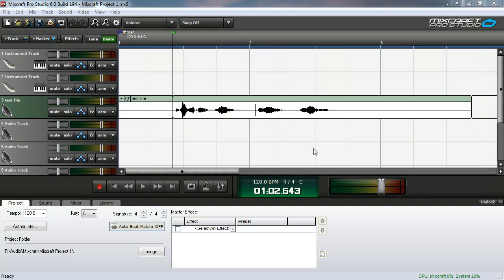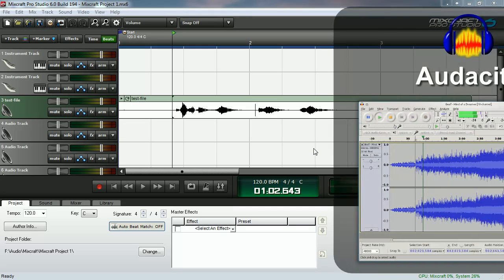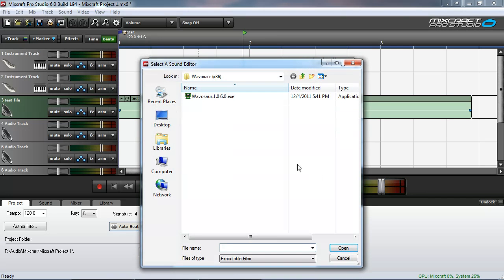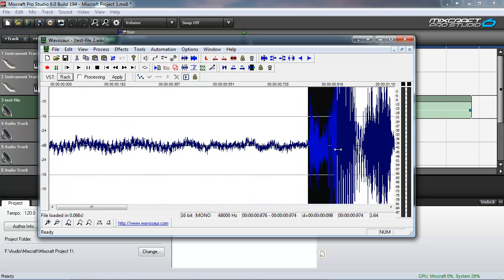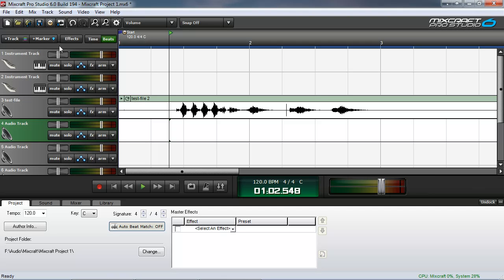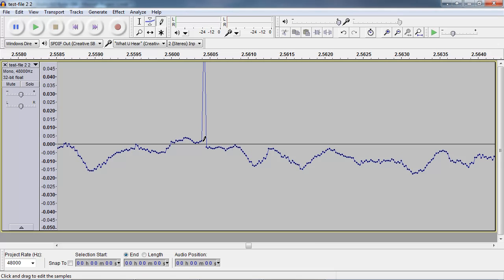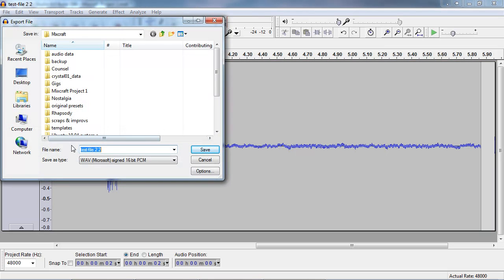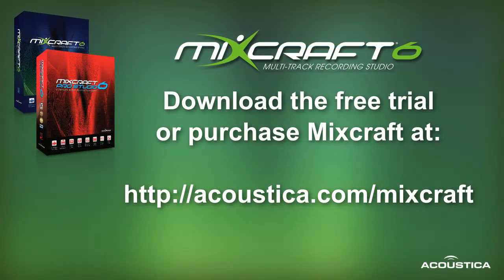Mixcraft 6 Mini-Tip: Using an External Audio Editor with Mixcraft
This tutorial will show you how to use audio editors such as Audacity in conjunction with Mixcraft.